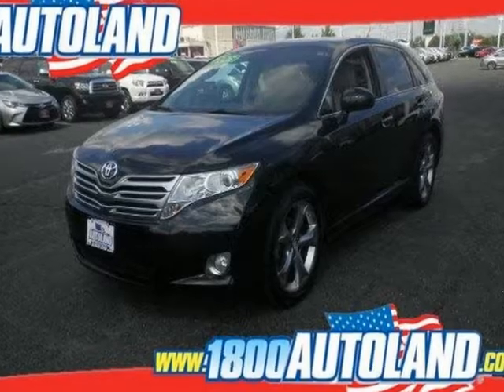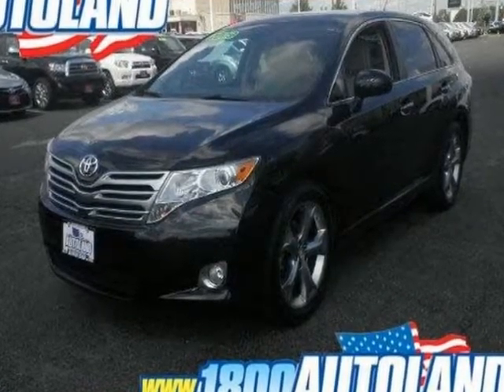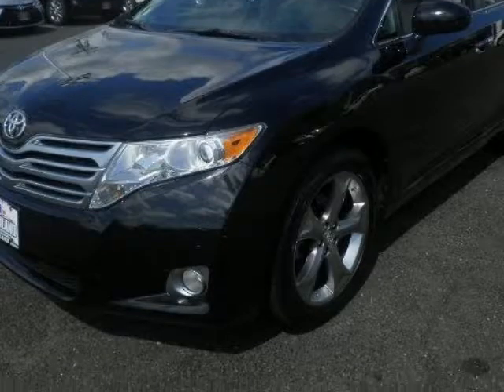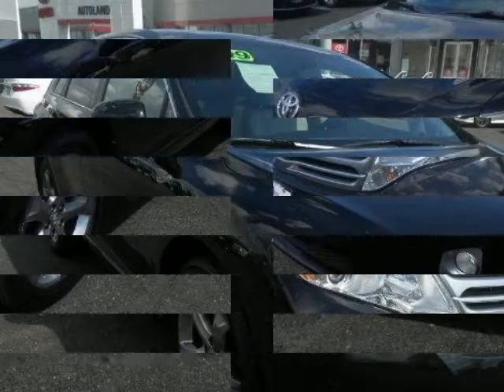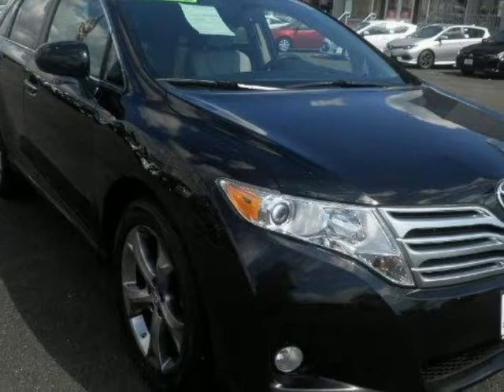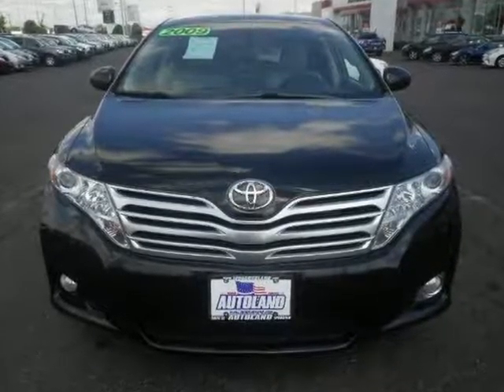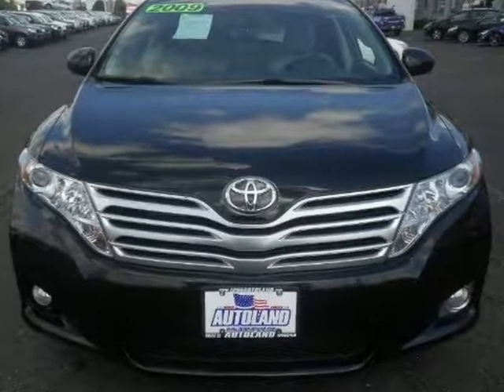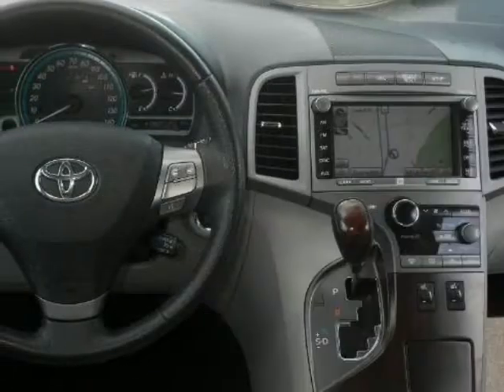2009 Toyota Venza 4dr Wgn V6 AWD Springfield NJ New Jersey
2009 Toyota Venza 4 Door Wgn 6 Cylinder AWD

Autoland
Springfield, NJ